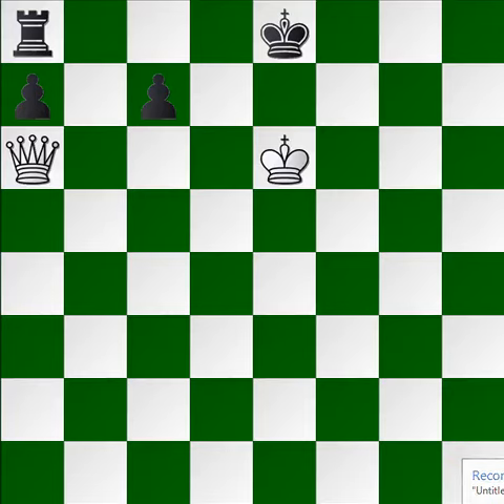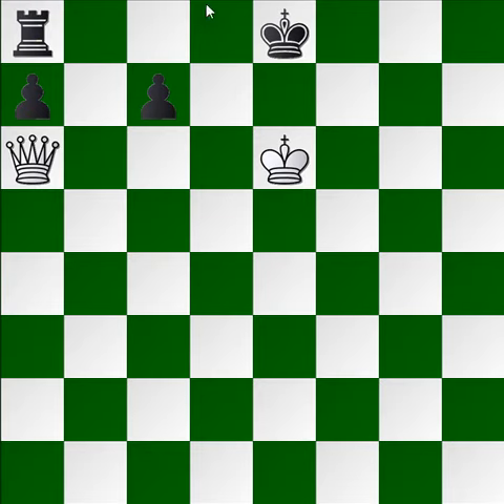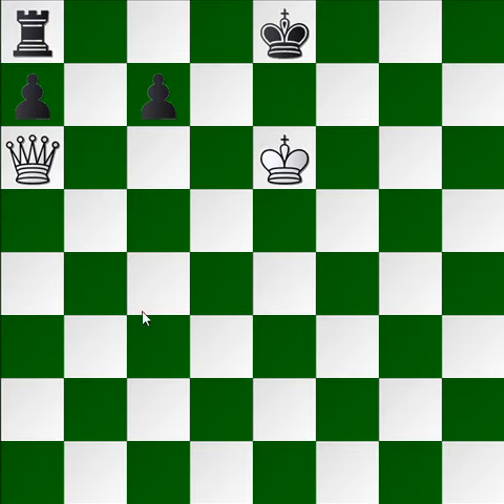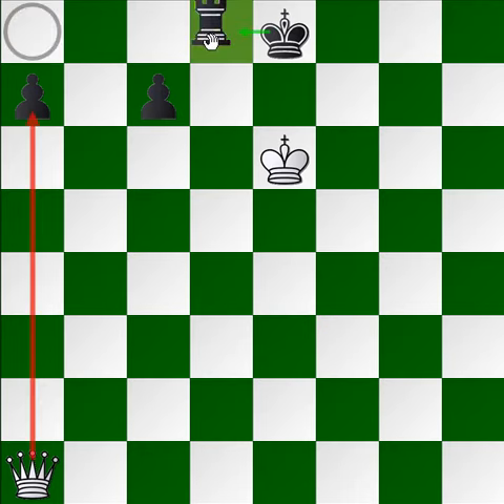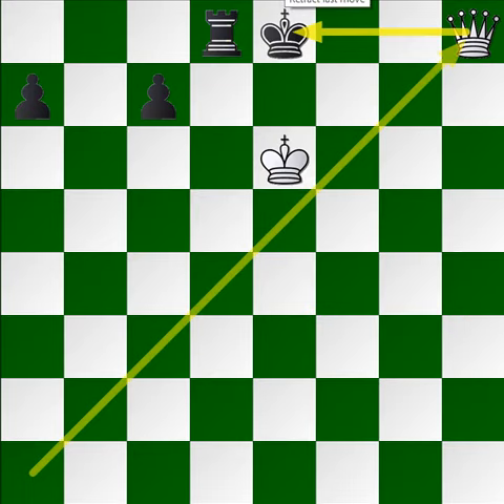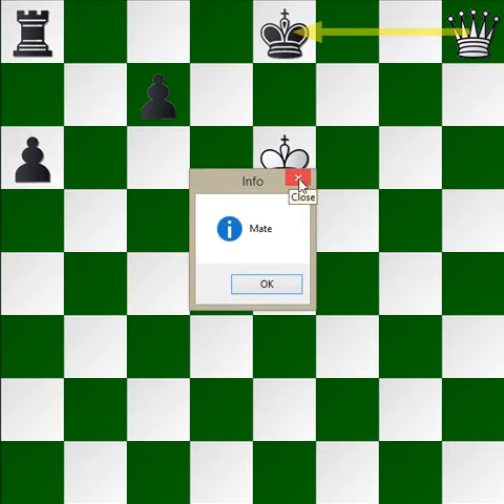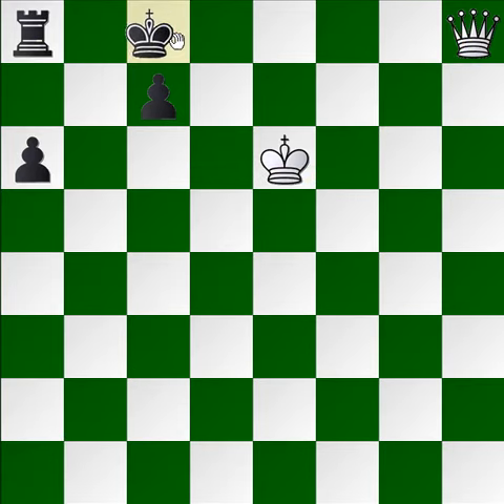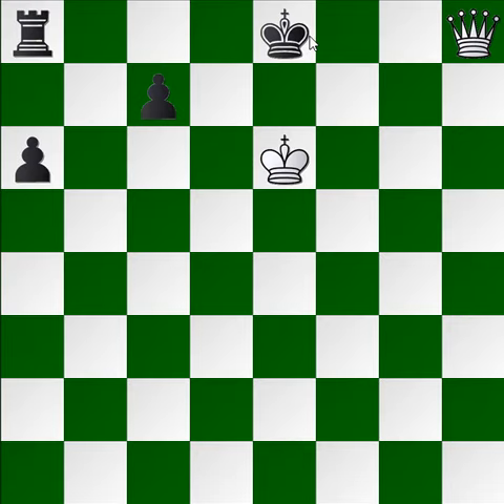Can YOU Solve this GENIUS 2 move checkmate puzzle??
This one of the most interesting crazy yet difficult two move chess checkmate puzzles I've seen yet! Can you solve it?
KnightFighter22